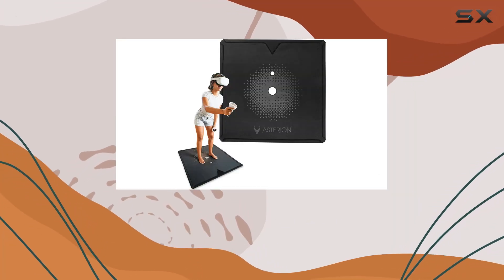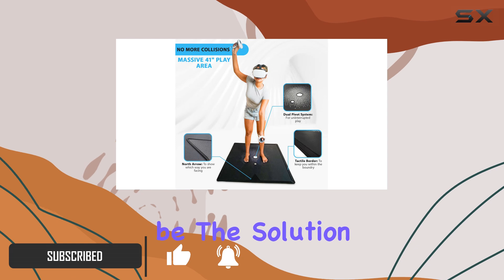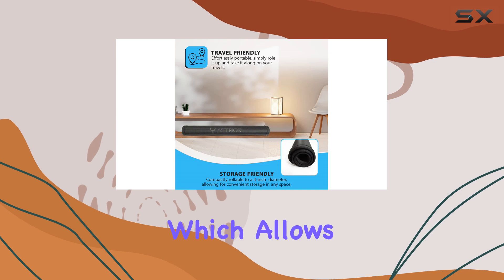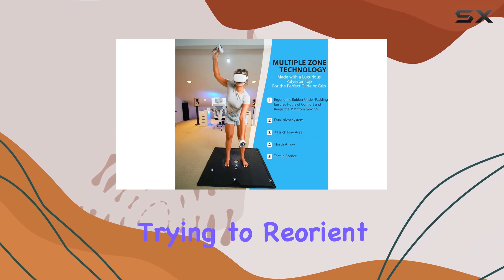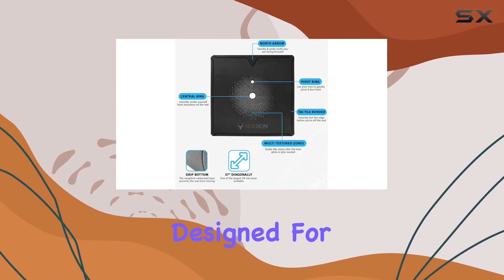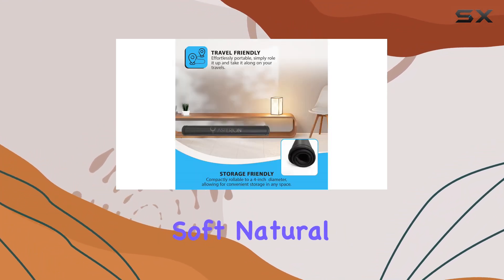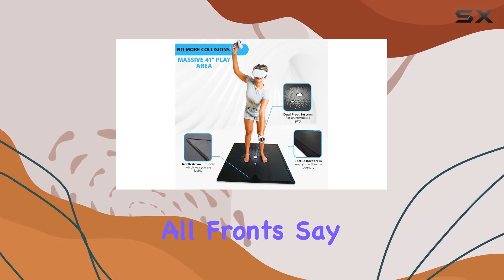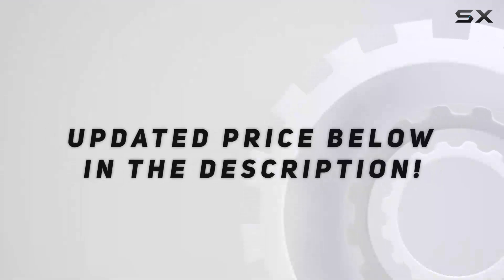Origin VR Mat: Elevate Your Virtual Reality Gaming Experience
0:00 Intro
0:06 Review

Things that we mentioned in this video:
VR Mat | 41" : B09C5QP95Z